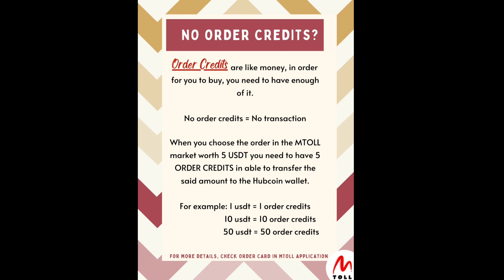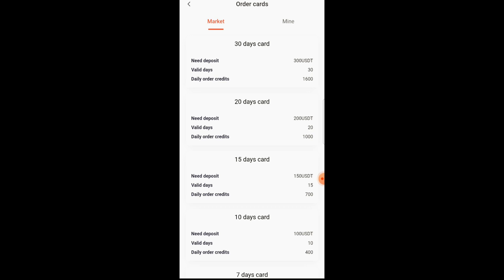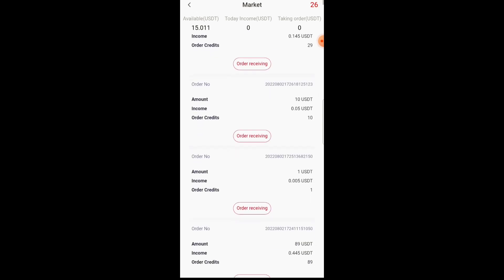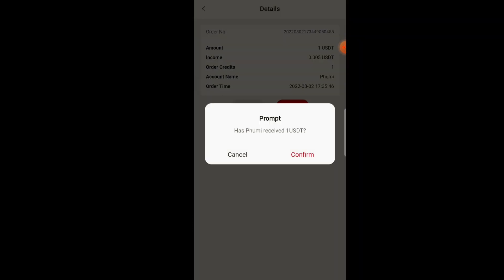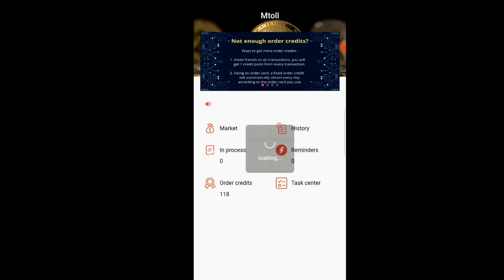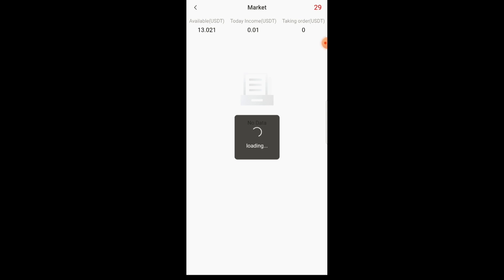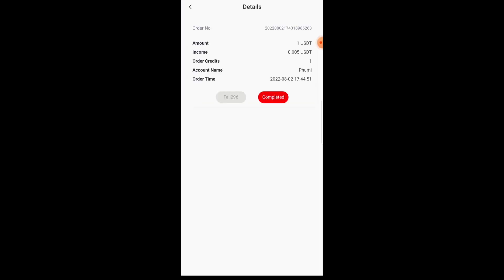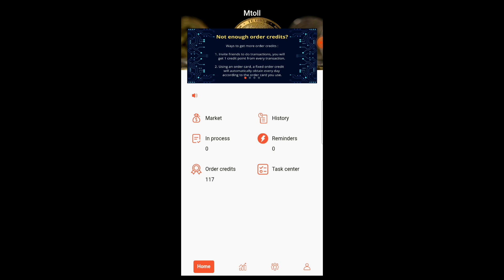How to Make EXTRA Cash Online in 2 Minutes | EASY MONEY WITH MTOLL | Quick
Hey Phushkah Nunus,  welcome to my weekly videos.  This is the second part of the 4 part Mtoll series. In this video, we focus on How To Make a Transaction,  as well as Order Credits. Love and light y'all...

Title Sequence Song
Sifiso and Khulani Motha

INVITATION CODE
E6VFVM9